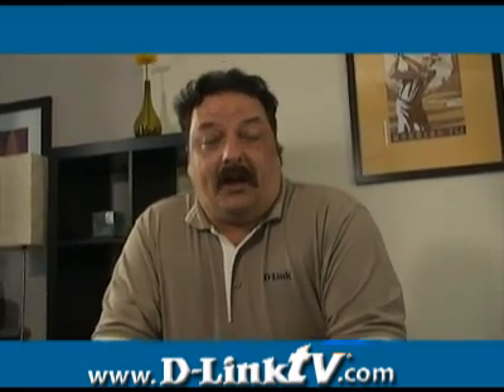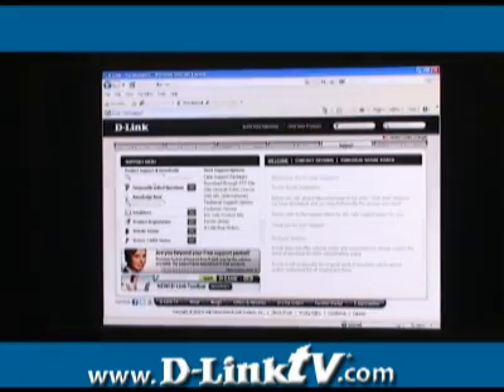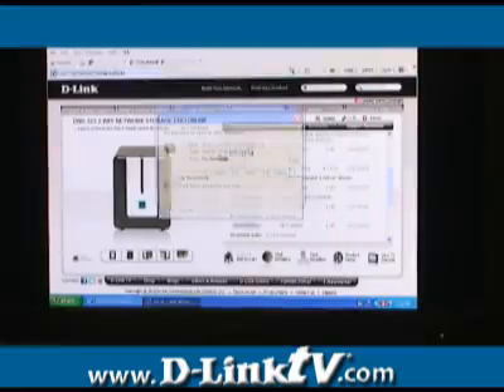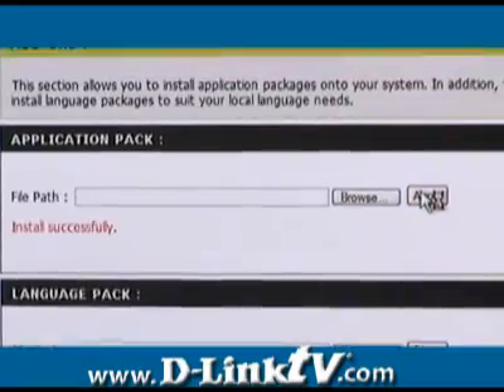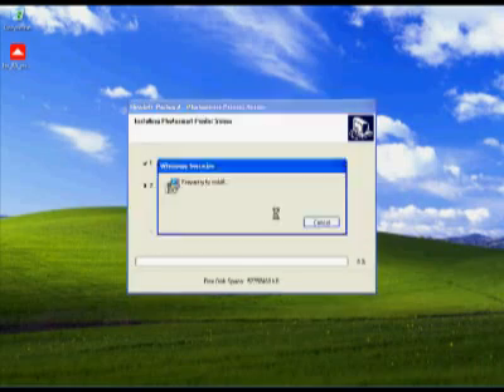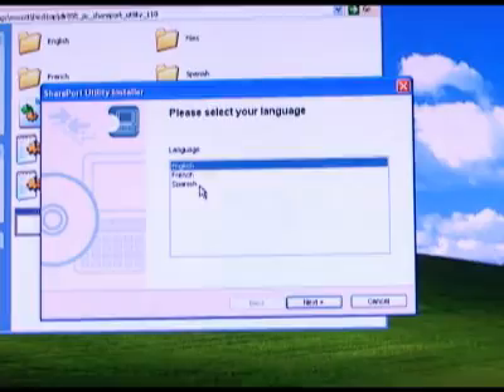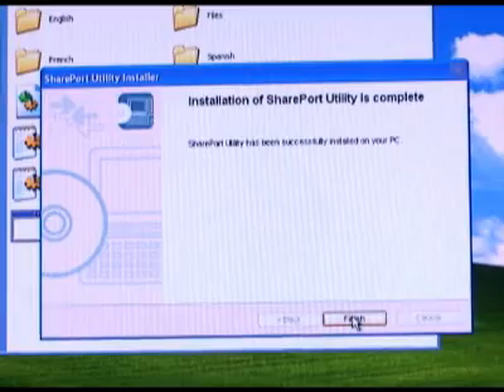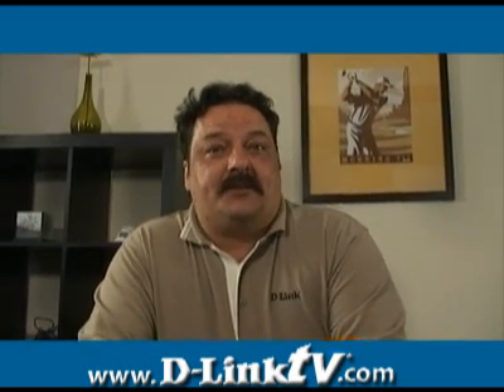D-LinkTV D.I.Y. "DNS-323: SharePort"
In this episode Mike discusses the SharePort add-on for the DNS-323.